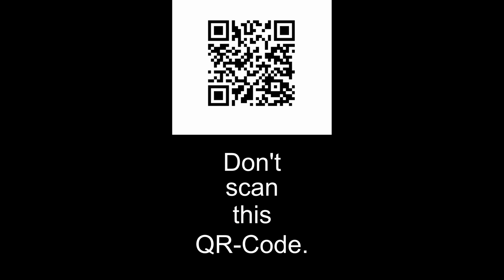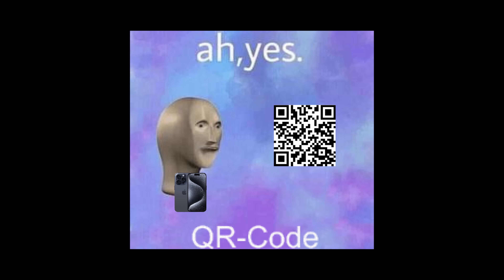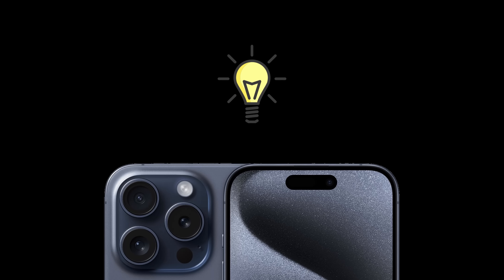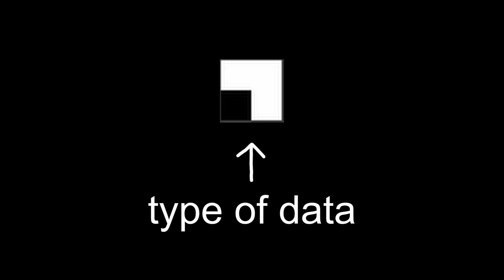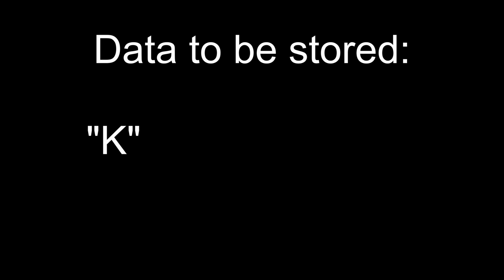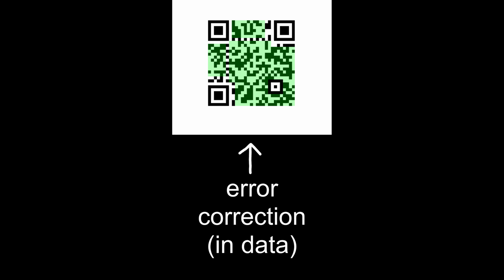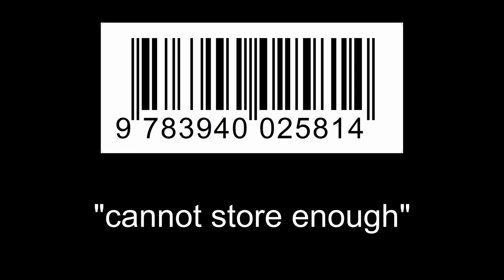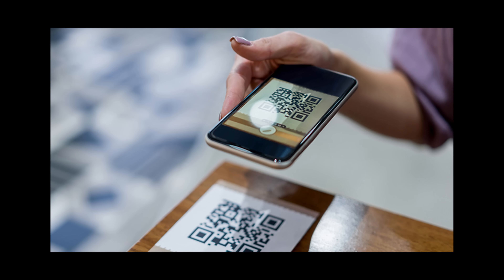QR-Codes explained in 90 Seconds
QR Codes always seemed like magic to me. Like, how can a blob of pixels contain information???Luckily for you, I am here to explain how QR Codes work, in 90 seconds.

QR-Codes are really cool. Plus you can rickroll people with them.
Don't get rick rolled by some pixels, please.